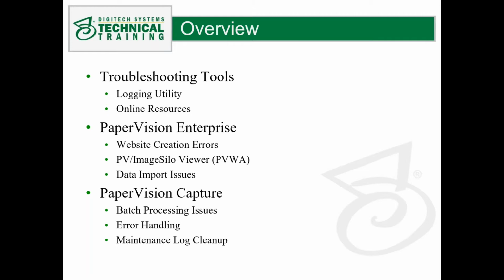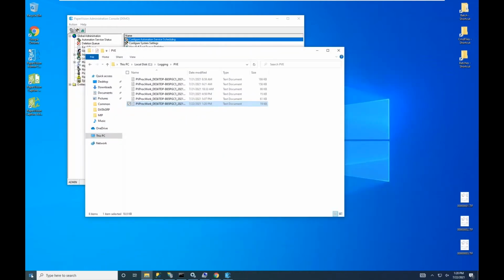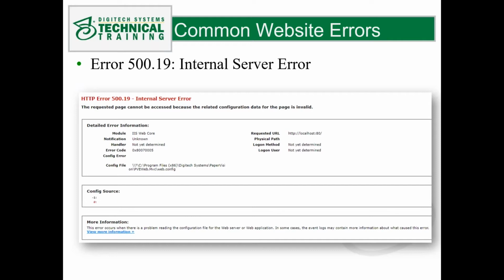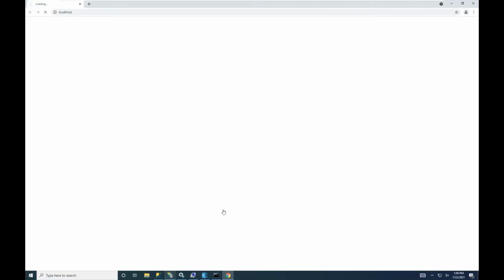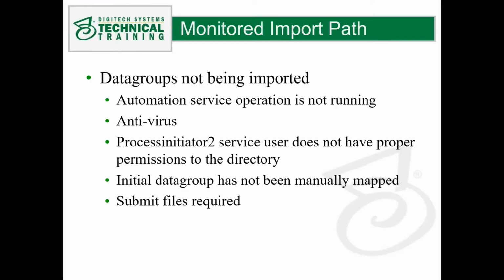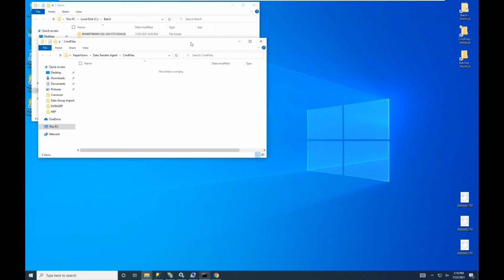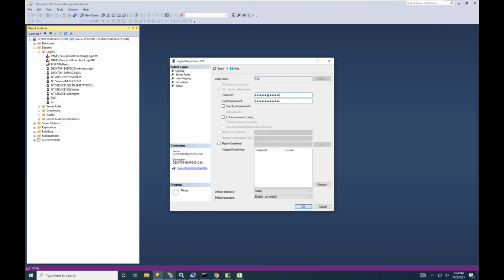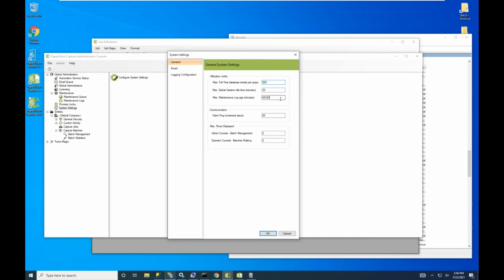Digitech Systems Technical Training: Top Troubleshooting Tips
Eager for our experts to tackle your toughest tech challenges? During this webinar, our Technical Support team address the toughest challenges you come across in the field. Join us for this latest session in our webinar-based 2021 training series, designed to replicate our popular Digitech Systems University (DSU) training experience!